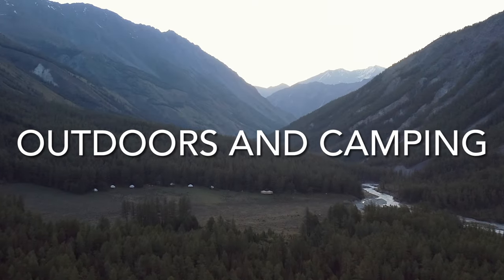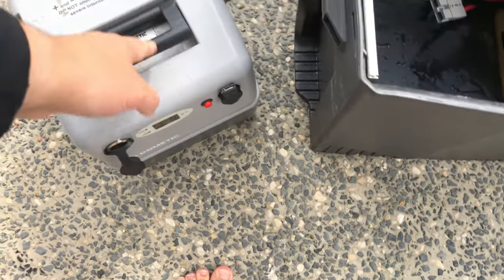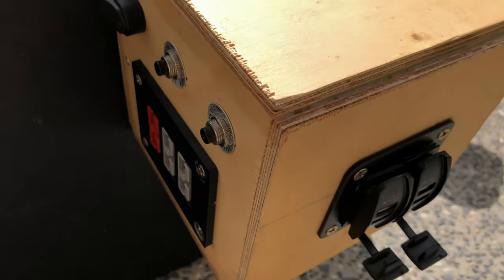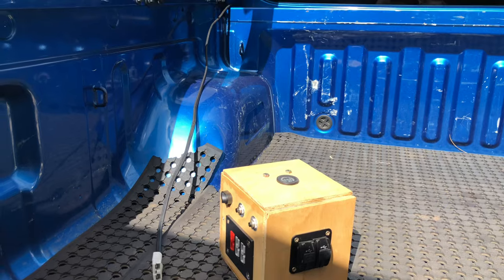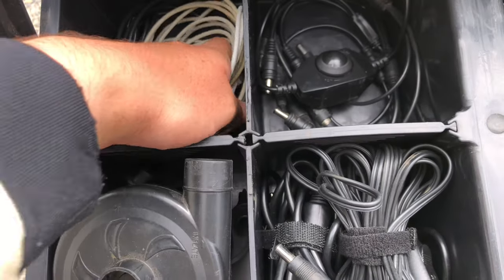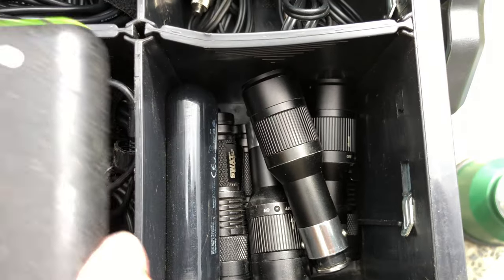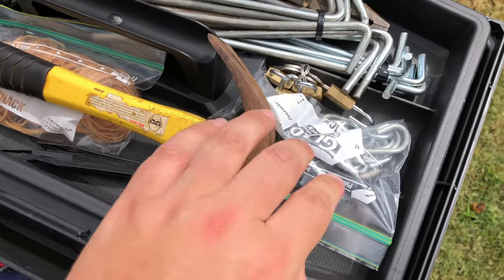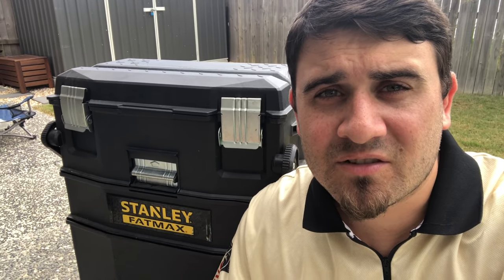My (old) 12v Setup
This is my 12v old setup for when I'm out camping.

It all fits in a Stanley Fatmax toolbox which is on wheels.
Also spare cables, lights and accorsories fit into the toolbox

Specification of Power Distrubution Box;
Made out of Marine Grade Plywood
20A PWM solar controller
Red Anderson plug feeds unregulated solar direct into PWM protected by 30A circuit breaker
Normal Anderson plugs are line in from battery and acessory.  The two can be used as direct 50A passthrough
4x USB's, 4x 12v sockets and volt meter are on internal circuit through switch, protected by 30A circuit breaker
Hook on the back to hang the box